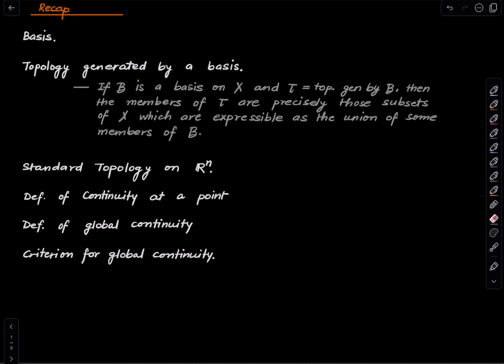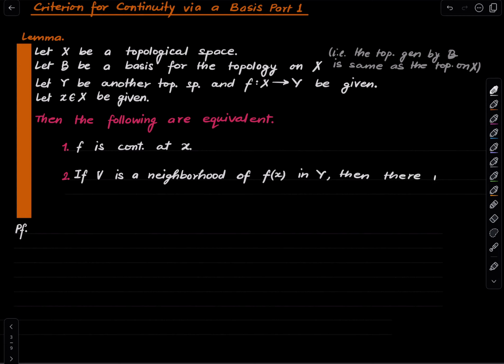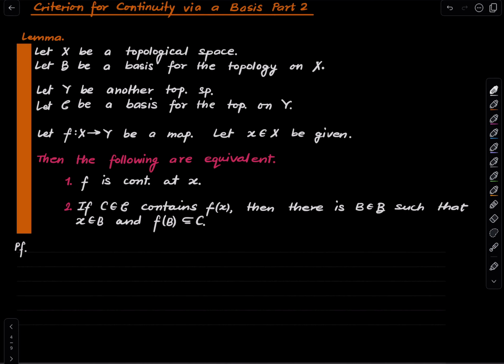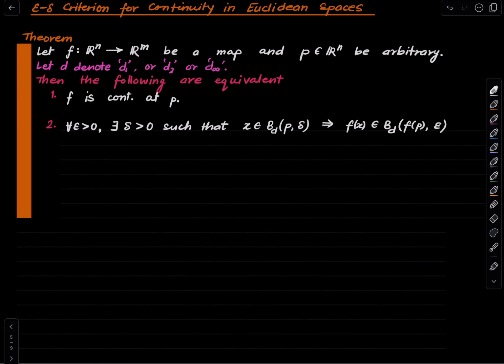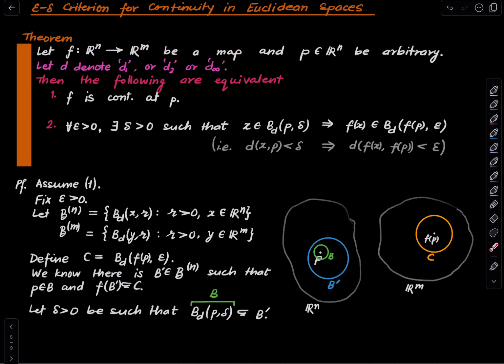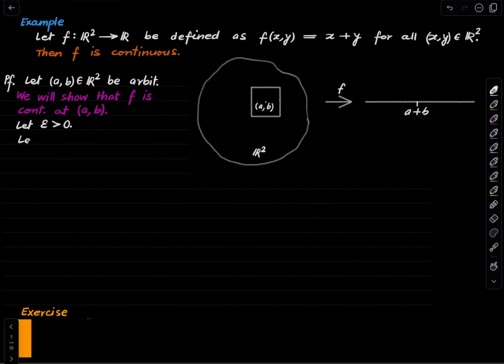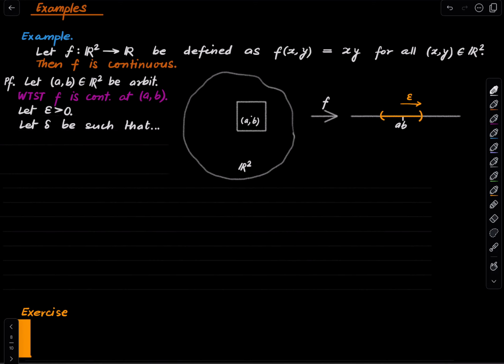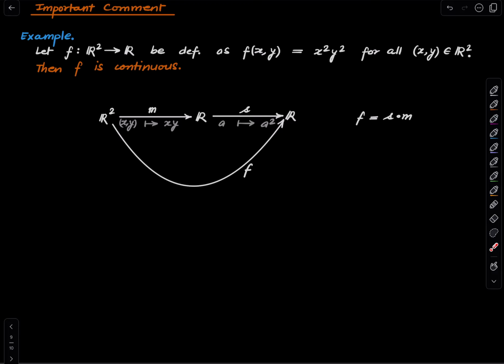General Topology Lecture 1.6 Continuous Functions and Bases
00:00 Recap
04:19 Problems
04:28 Continuity Criterion via Bases Part 1
10:19 Continuity Criterion via Bases Part 2
16:11 Epsilon-Delta Criterion for Continuity in Euclidean Spaces
26:05 Global Continuity and Bases
27:38 Addition Map is Continuous
35:21 Multiplication Map is Continuous
40:12 An Important Comment Regarding Technique

Prerequisites:
1) Solid understanding of Real Analysis; all the relevant material is covered in the following playlist
2) Decent background in Linear Algebra; the viewer may refer to the following playlist for a full-fledged course

Namrata Khetan
Hersh